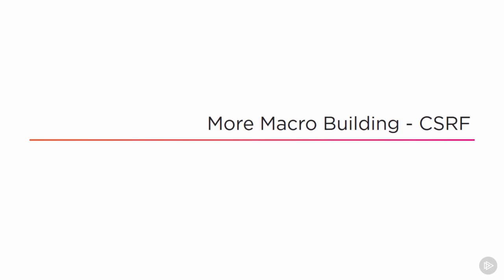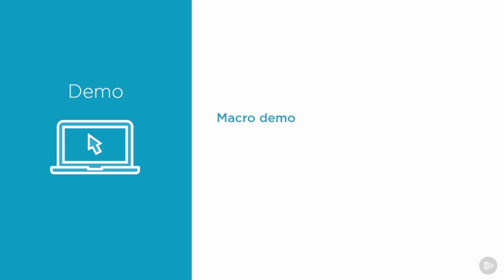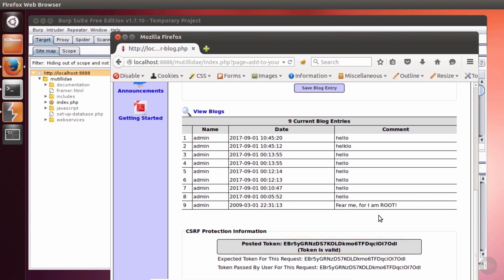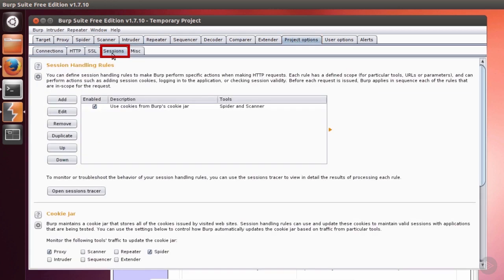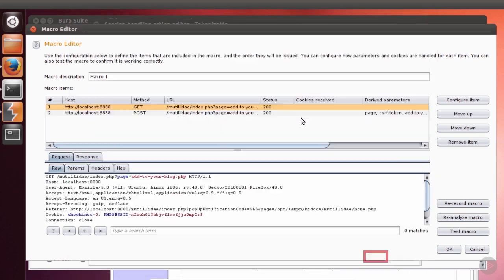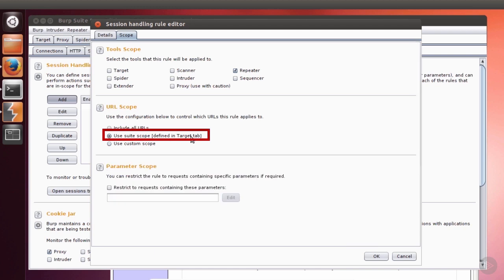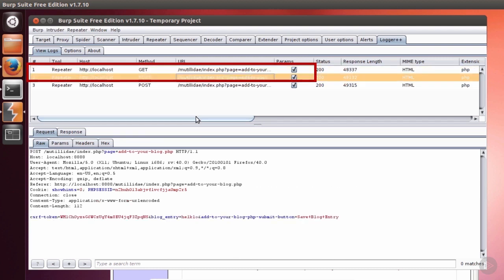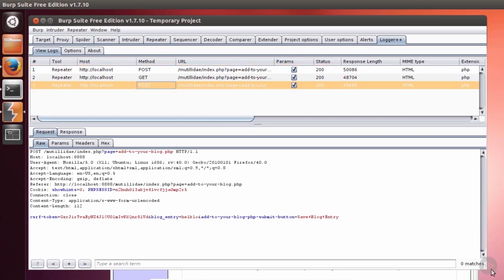09 More Macro Building CSRF